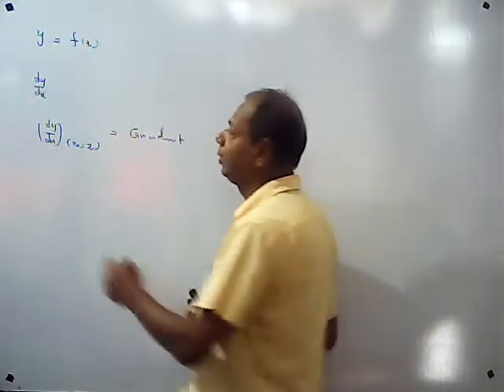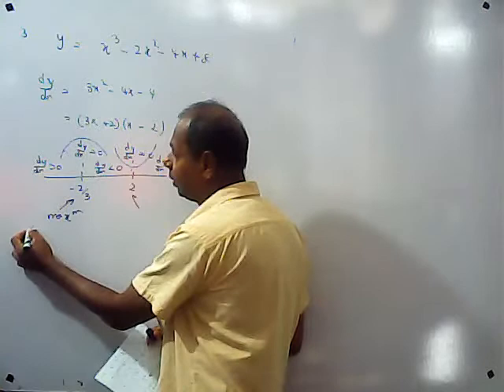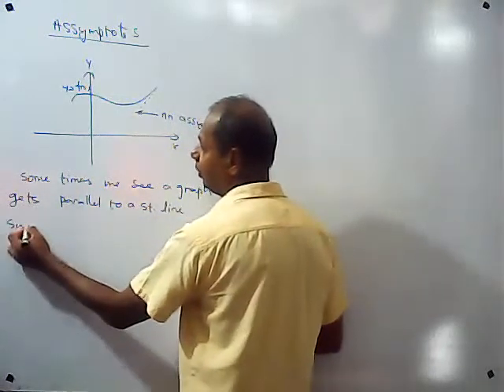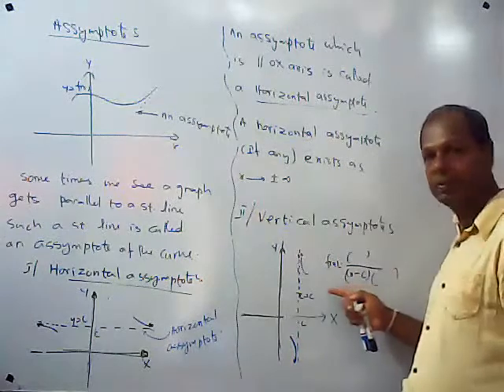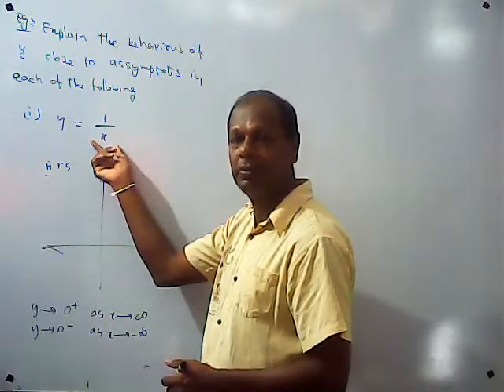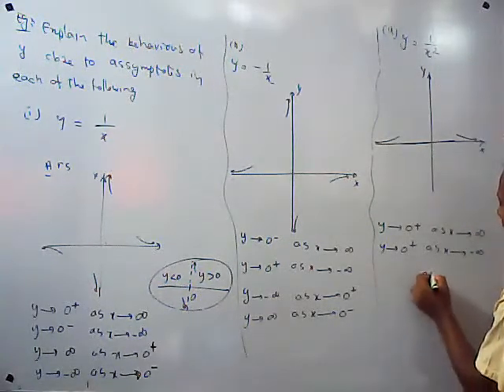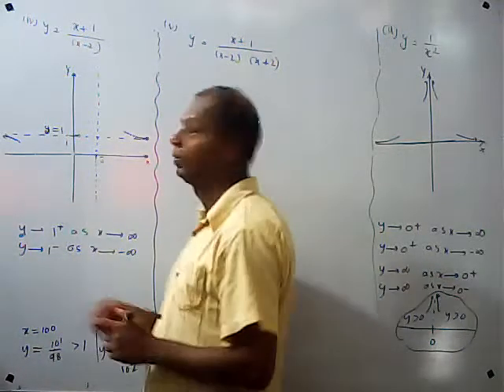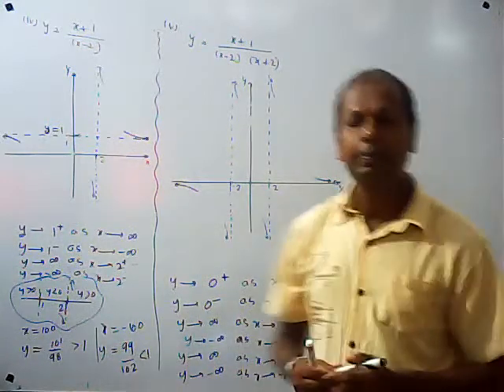A/L Combined Mathematics 2021(EM) Class 13 by Wickrema Kavithilaka